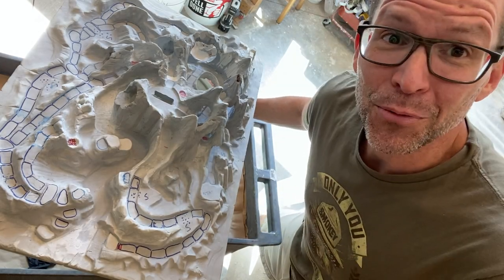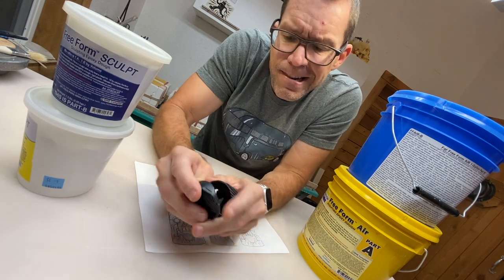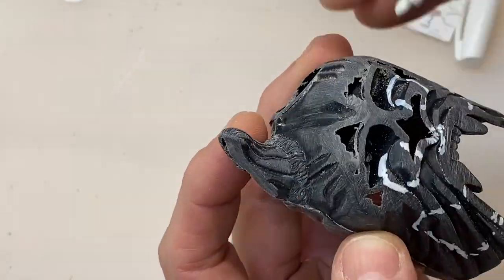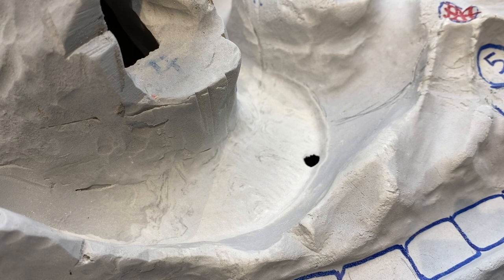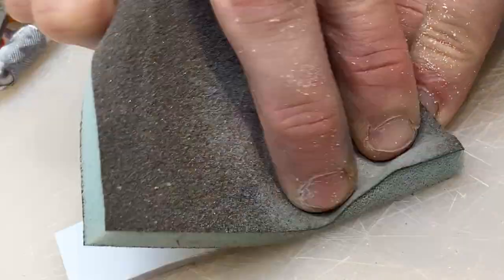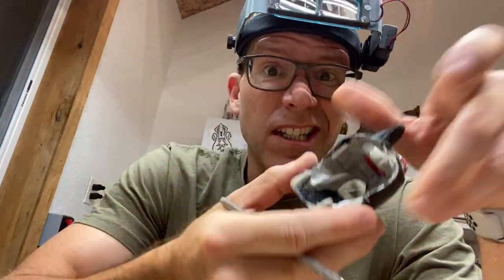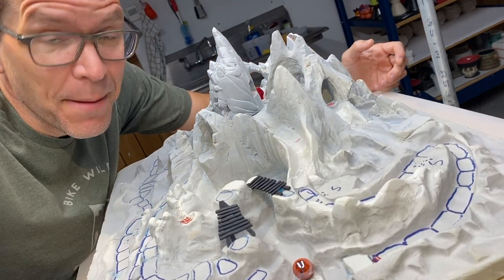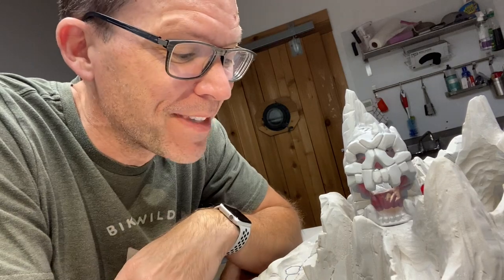Fireball Island pt3 - resculpting Vulkar with epoxy clay and LEDs - Game Relics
We’re sailing back to Fireball Island to visit the star of the show: VULKAR!
This episode is all about giving the island’s fireball flinging star a facelift - tag along as we transform Vulcar from an odd horned werewolf into a proper volcanic deity!
Will the operation be a success?  Can Henrik properly wire an LED?  Join the adventure to find out!

Not only will you be notified when this adventure continues, you make me a very happy camper.  It’s a win-win!  As always, put any questions in the comments and I’ll do my best to answer them.